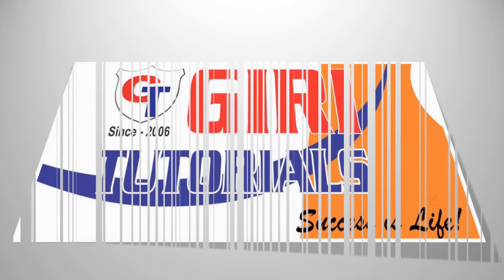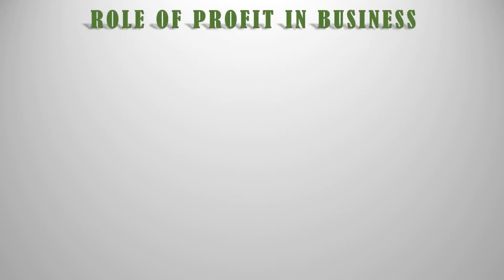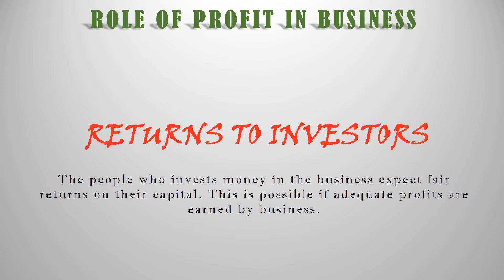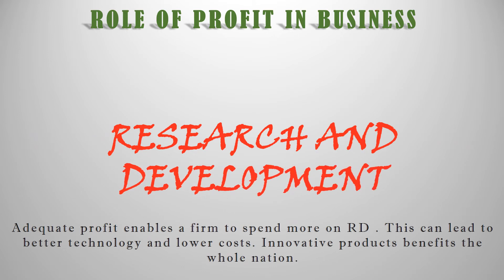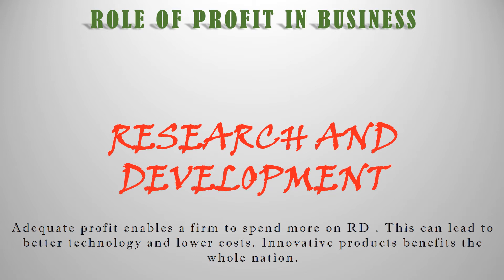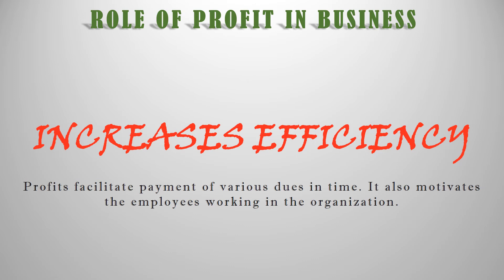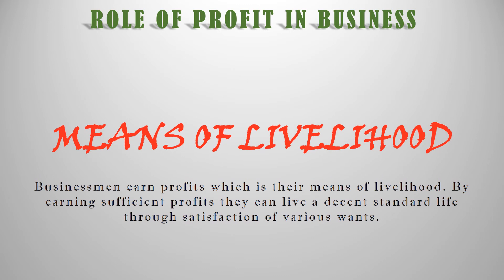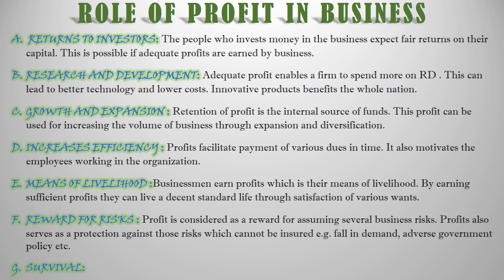L.1 INTRODUCTION TO COMMERCE & BUSINESS | PART 6 | 11TH OCM | NEW SYLLABUS | MAHARASHTRA BOARD